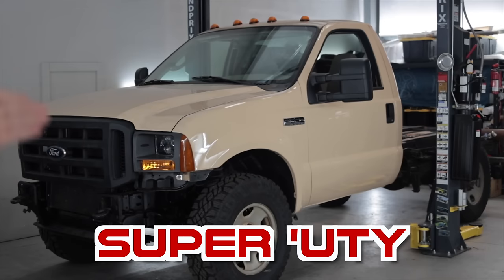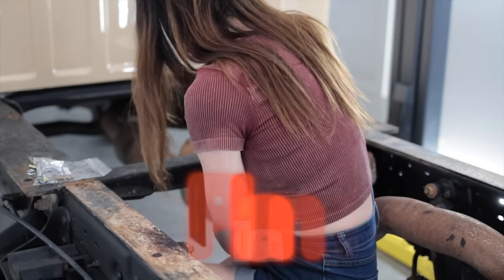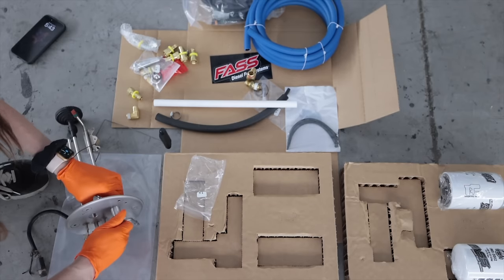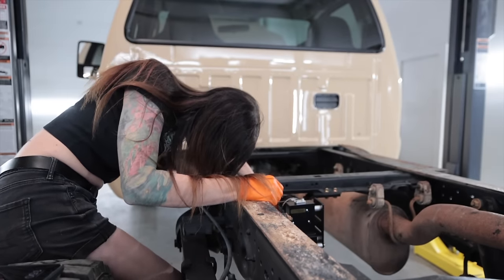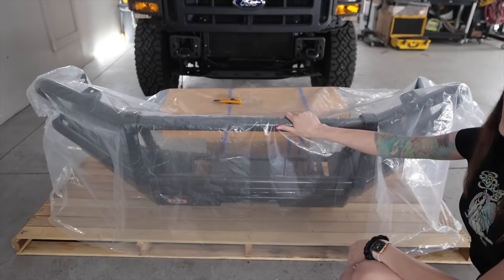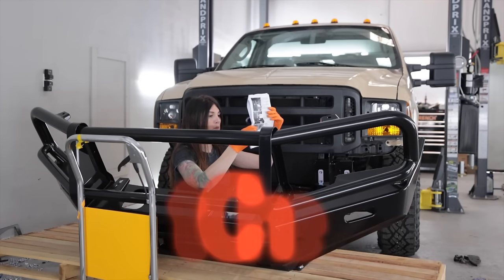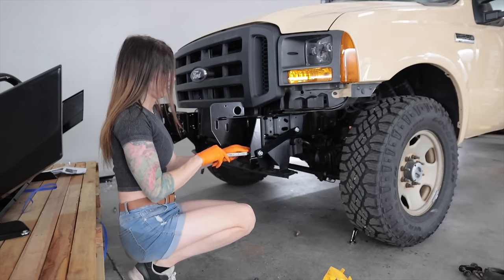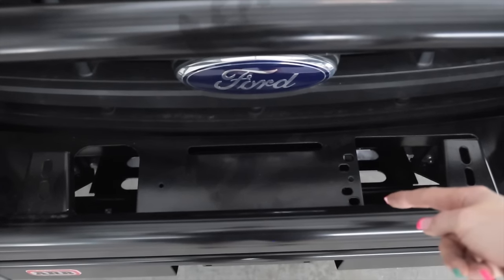The Ultimate Work Truck // Cummins Ford F350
Its a work truck.. but it still has to be somewhat nice right?

Britt F.
Chad B.
Col. L.
Curtis S.
Daniel F.
Darren M.
Dave
David L.
Jeffrey P.
Josh H.
Kevin C.
Mark L.
Meghan "in Seattle"
Nenad R.
Ray I.
Terry S.
Todd C.